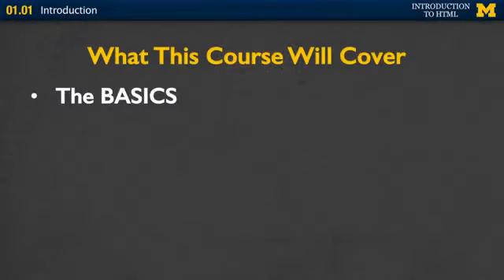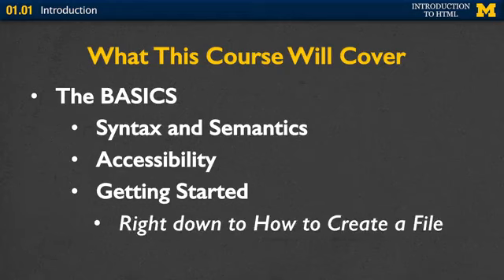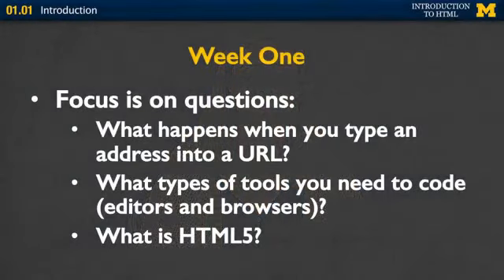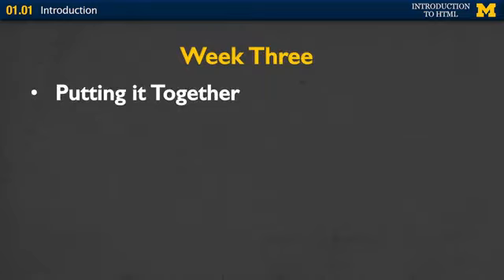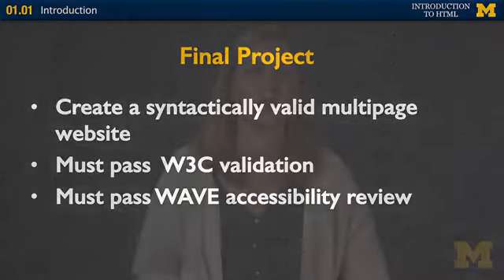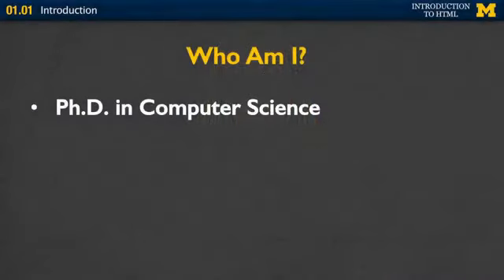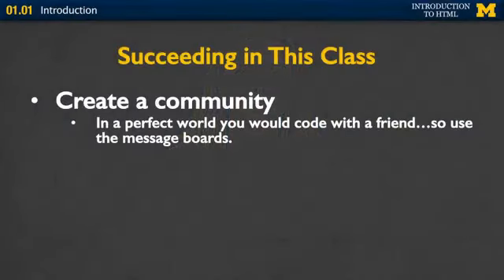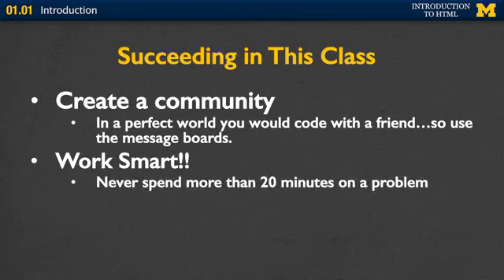introduction to HTML 5 || Web Design for Everybody:Basics of Web Development & Coding Specialization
This Specialization covers how to write syntactically correct HTML5 and CSS3, and how to create interactive web experiences with JavaScript. Mastering this range of technologies will allow you to develop high quality web sites that, work seamlessly on mobile, tablet, and large screen browsers accessible. During the capstone you will develop a professional-quality web portfolio demonstrating your growth as a web developer and your knowledge of accessible web design. This will include your ability to design and implement a responsive site that utilizes tools to create a site that is accessible to a wide audience, including those with visual, audial, physical, and cognitive impairments.

Thanks to a growing number of software programs, it seems as if anyone can make a webpage. But what if you actually want to understand how the page was created? There are great textbooks and online resources for learning web design, but most of those resources require some background knowledge. This course is designed to help the novice who wants to gain confidence and knowledge. We will explore the theory (what actually happens when you click on a link on a webpage?), the practical (what do I need to know to make my own page?), and the overlooked (I have a page, what do I do now?). Throughout the course there will be a strong emphasis on adhering to syntactic standards for validation and semantic standards to promote wide accessibility for users with disabilities.  The textbook we use is available online, “The Missing Link: An Introduction to Web Development and Programming” by Michael Mendez

This course will appeal to a wide variety of people, but specifically those who would like a step-by-step description of the basics. There are no prerequisites for this course and it is assumed that students have no prior programming skills or IT experience. The course will culminate in a small final project that will require the completion of a very simple page with links and images. The focus of this course is on the basics, not appearance. You can see a sample final

This is the first course in the Web Design For Everybody specialization. Subsequent courses focus on the marketable skills of styling the page with CSS3, adding interactivity with JavaScript and enhancing the styling with responsive design. You can see a sample site for the capstone course